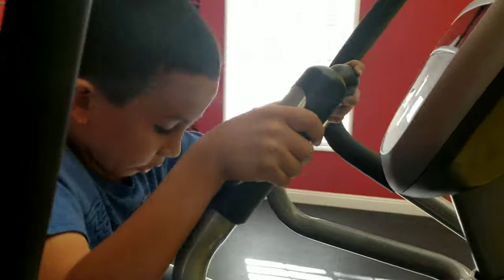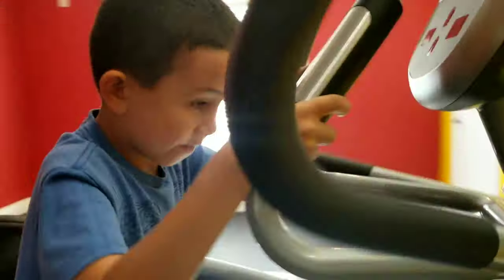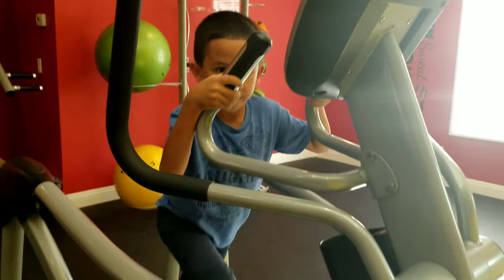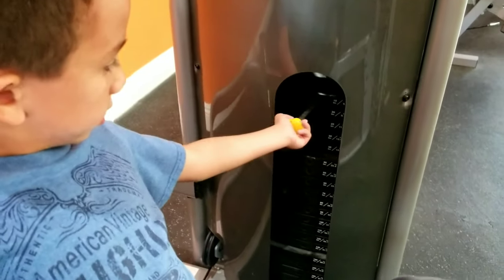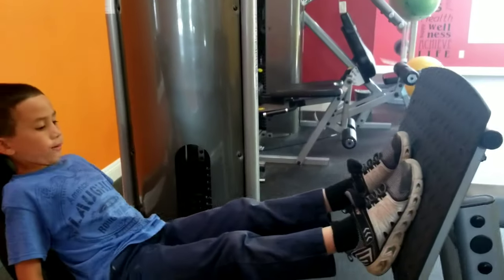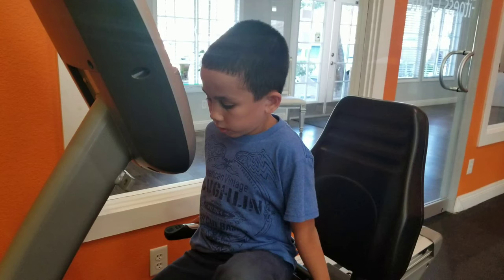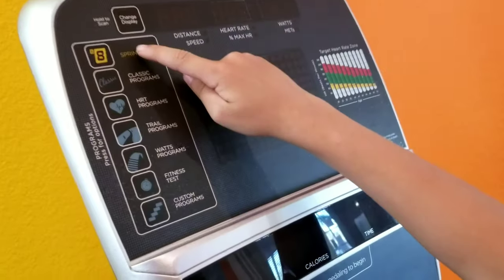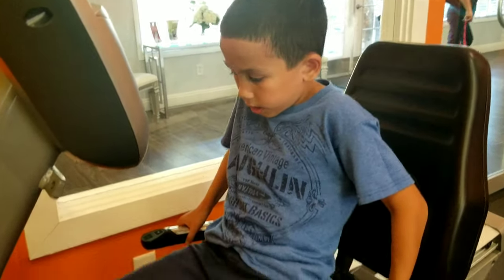Tips how to workout for kids |kids lets workout | weekendworkout |boxing, tummytrimmer, kidsworkout